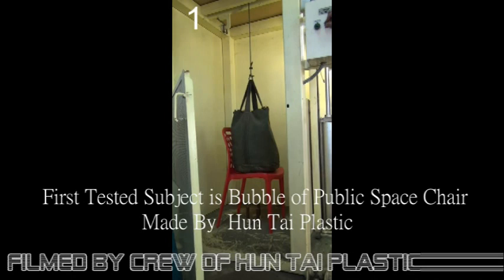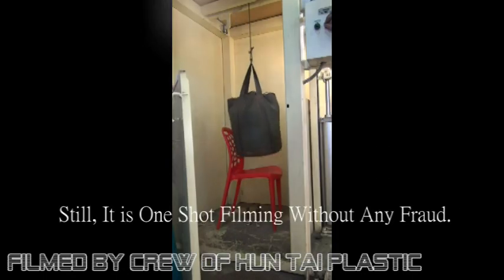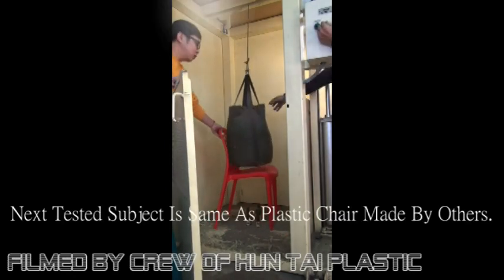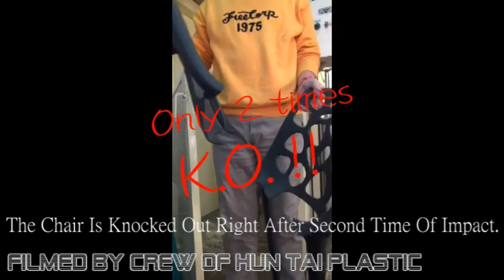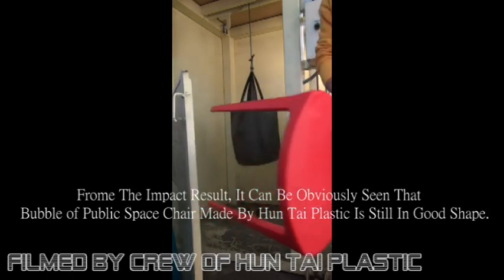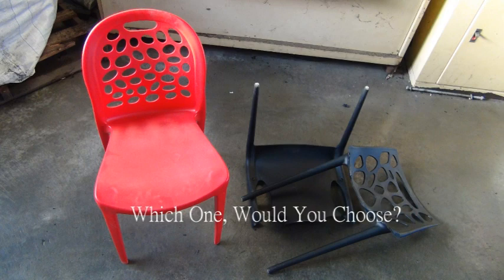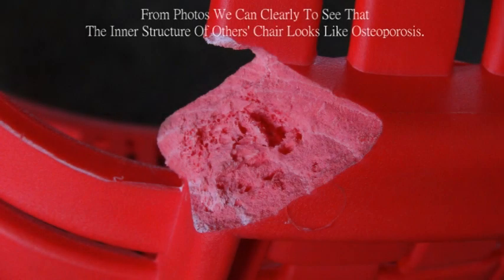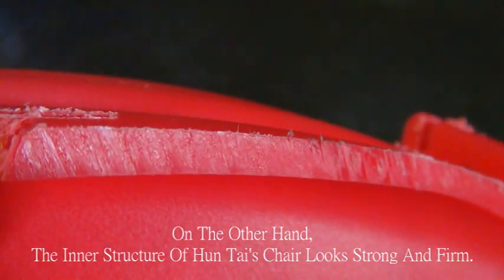Public Space Chair free fall test self test compared with others 2m30s 英文旁白+英文字幕